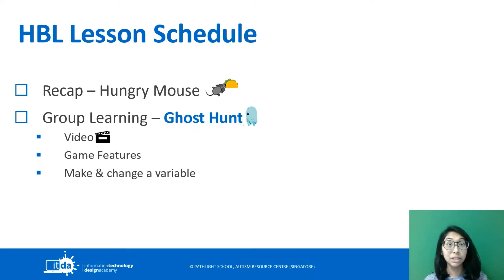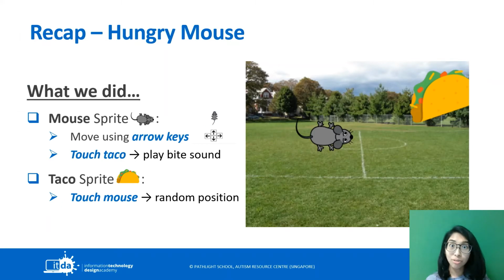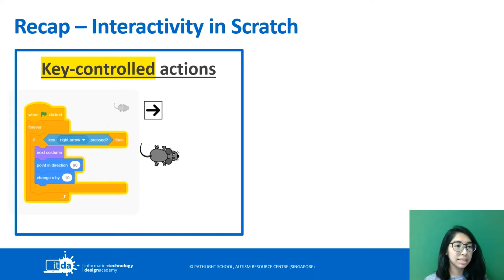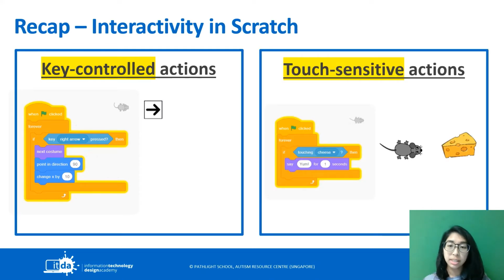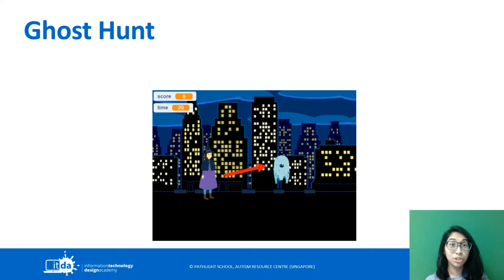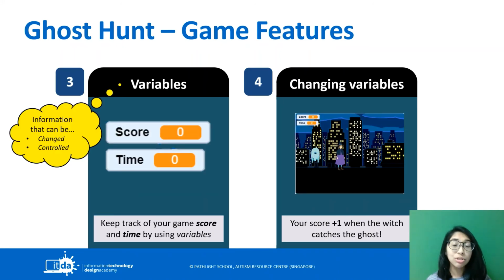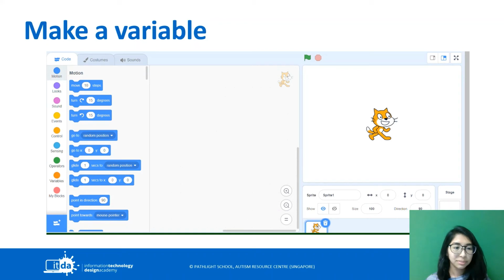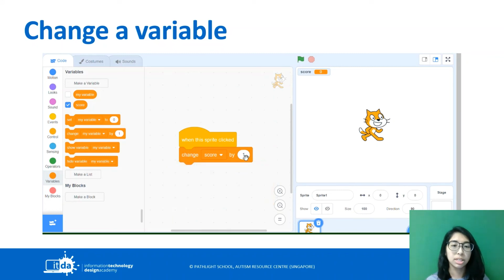Scratch Lesson - Ghost Hunt